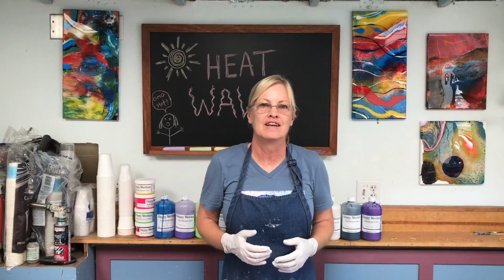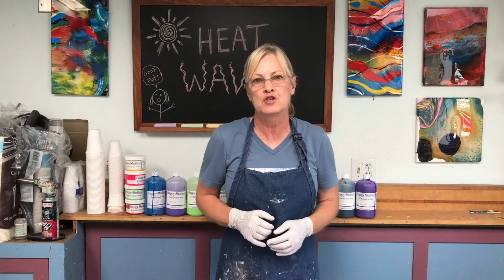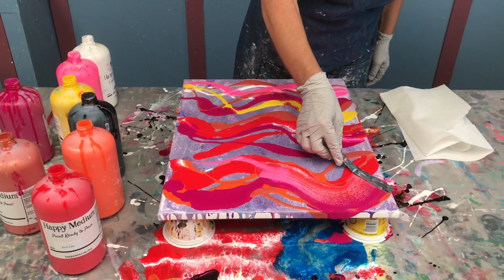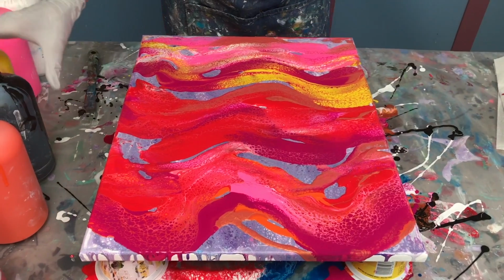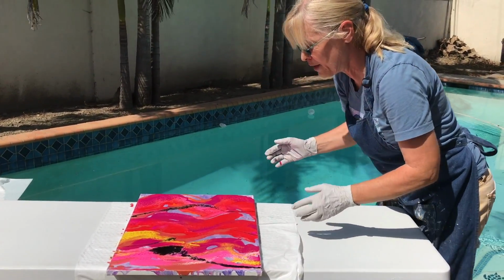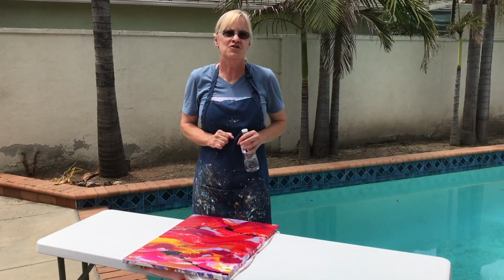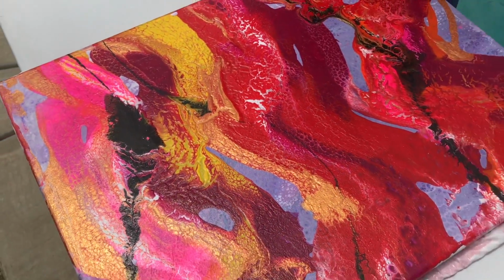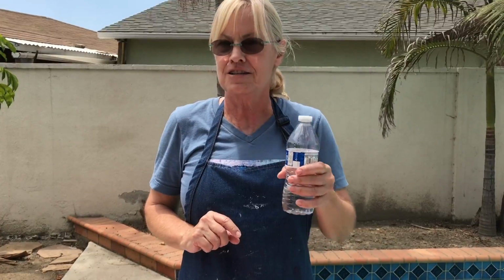Acrylic Pour Painting: "Heat Wave" Hot Pour With Sun Made Texture